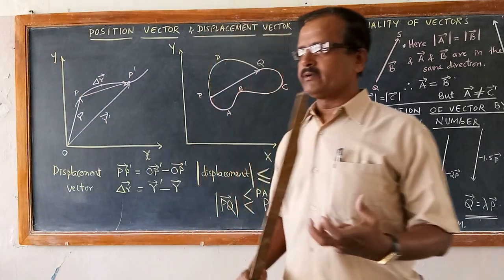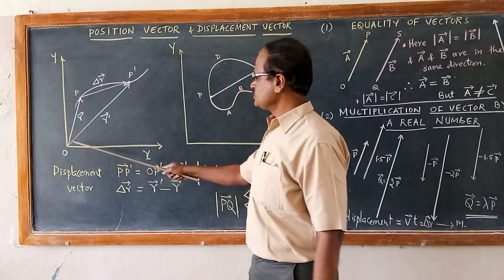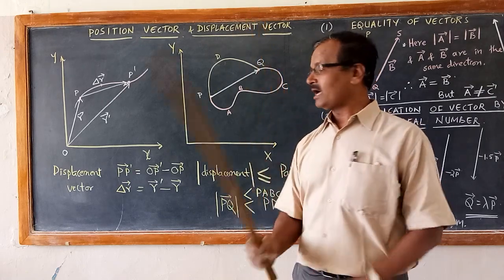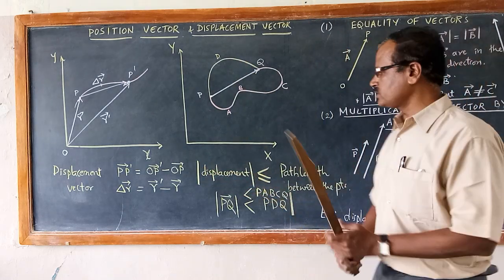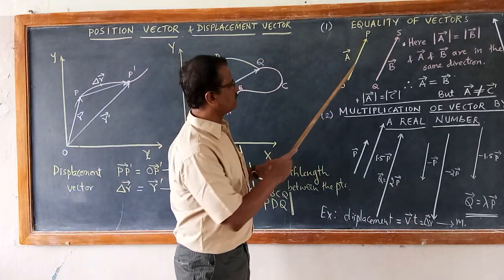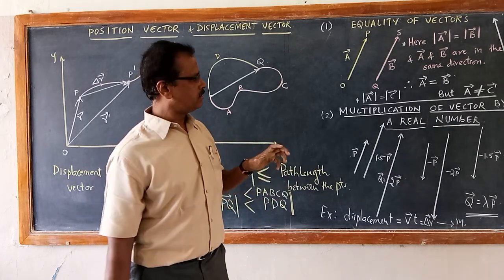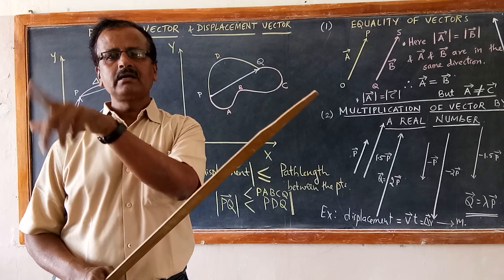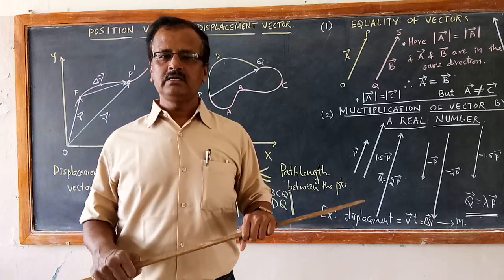XI Physics MMK 10June 2020